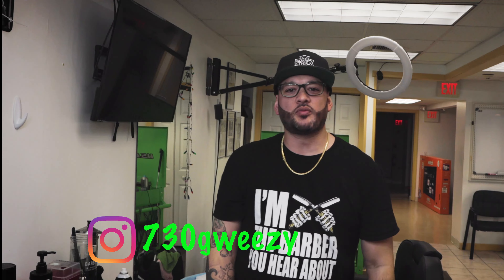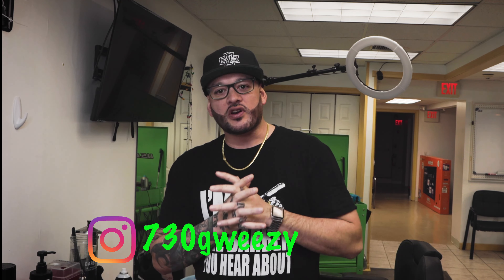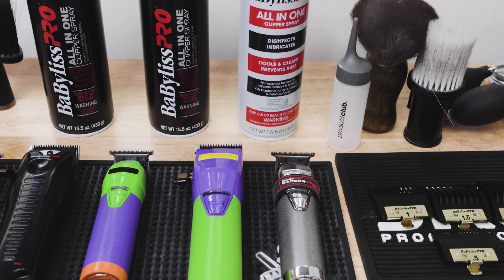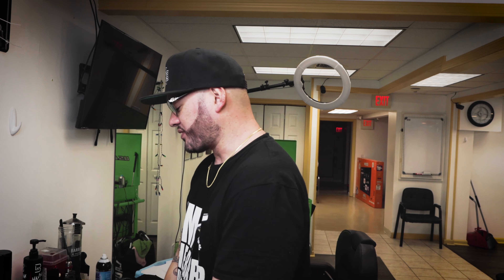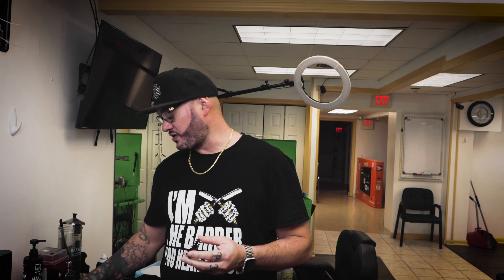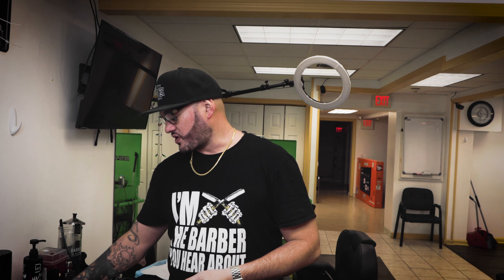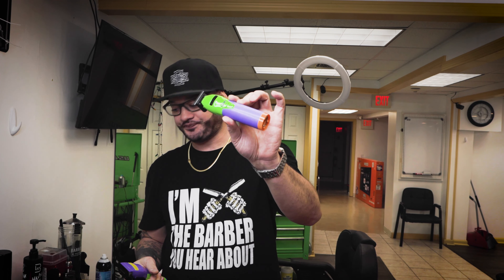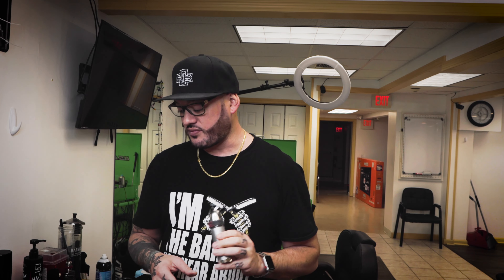🔥BABYLISS CUSTOM FX🔥 AND BABYLISS LO-PROFX🔥 THE TOOLS THAT MAKE THE BARBERING CAREER EASIER💰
THESE ARE THE THINGS I USED TO MAKE THIS VIDEO.

NEEWER RING LIGHT

CANON 90D

SIGMA LENS